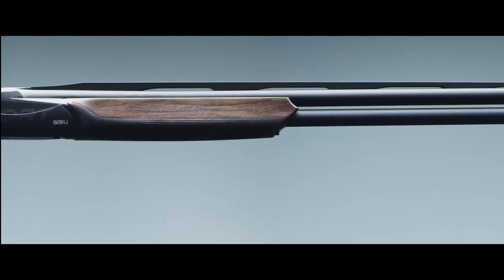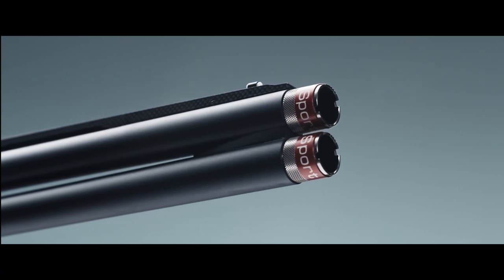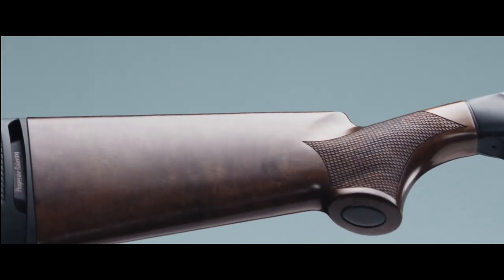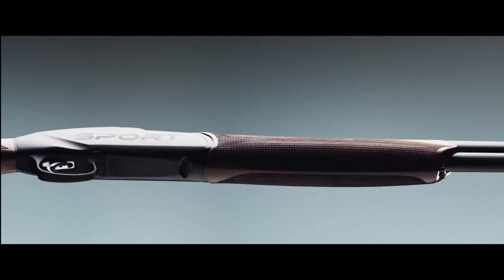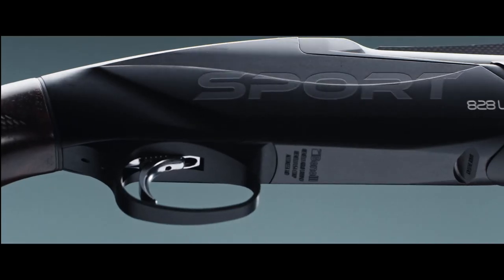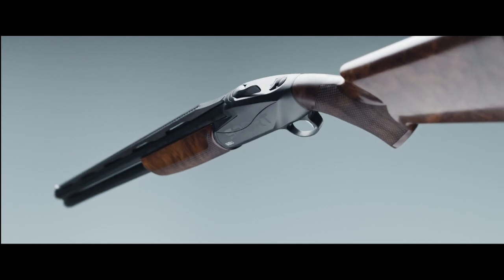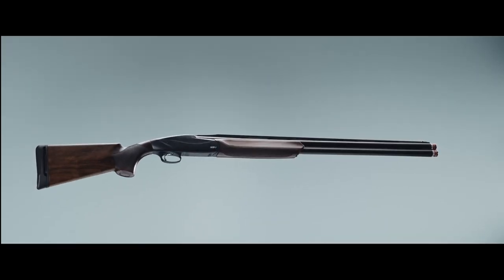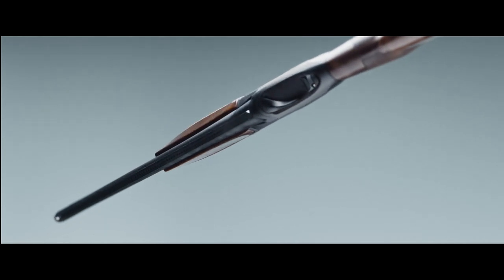Benelli 828 U Sport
Discover now the technical and ergonomic features that make 828 U Sport "The Sporting Over&Under". Designed for Sporting and Compak Sporting, 828 U Sport is based on the revolutionary Lock Plate, the reliable locking system of the 828 U family, and boasts totally sporting DNA. 828U Sport offers you high modularity, thanks to a unique Perfect Fitting System (options to fine-tune drop and deviation, 40 combinations: 20 rh-20 lh), progressive balancing and adjustable trigger.
You will soon find that with 828 U Sport you can hit them all!
Try it, test yourself! Hit the target!

Follow us also on other social channels to always be a step ahead.
Benelli Armi S.p.A.